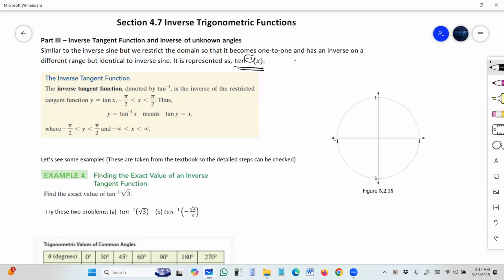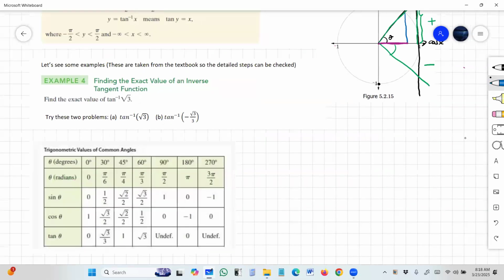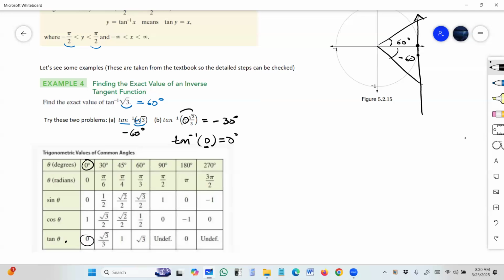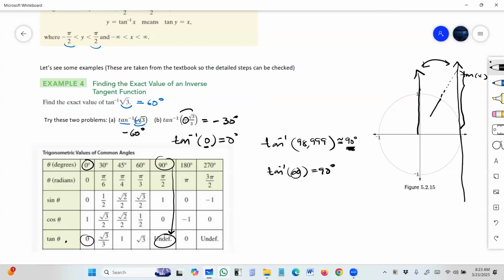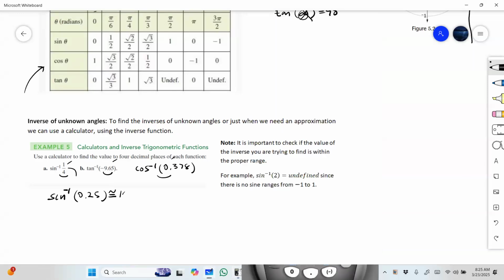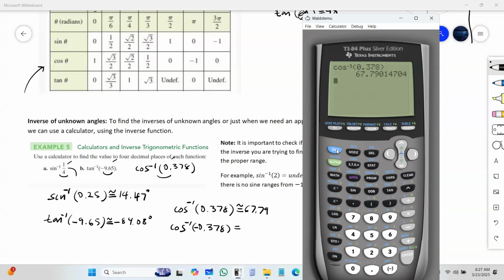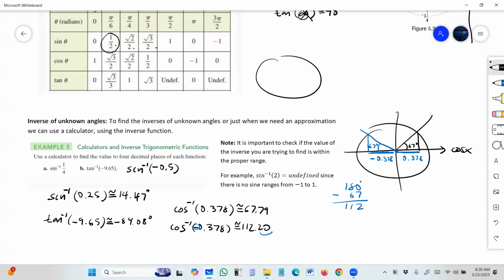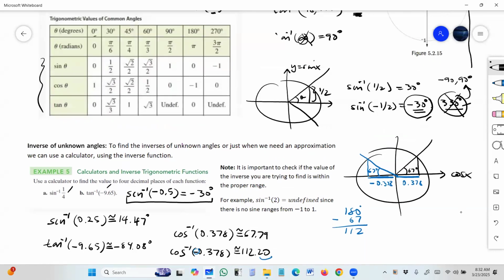Math 440 Section 4.7 Part III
Inverse Trigonometric Tangent Function